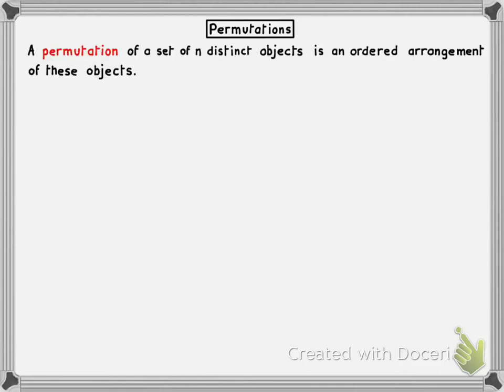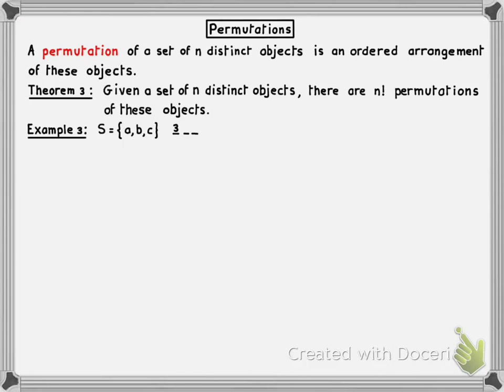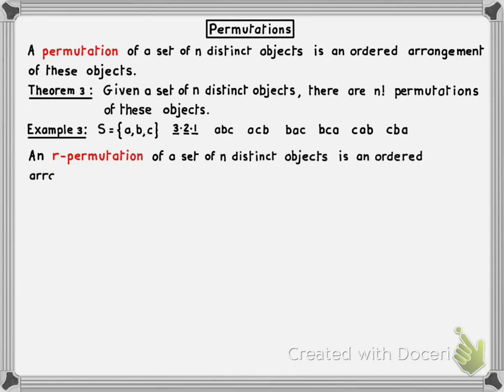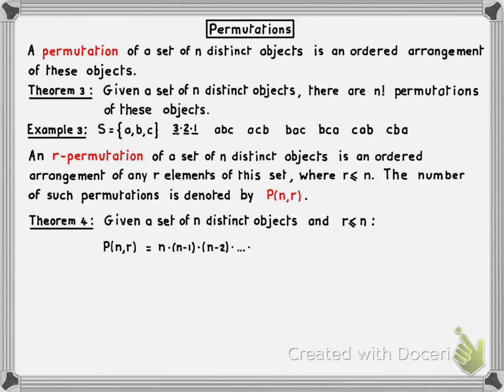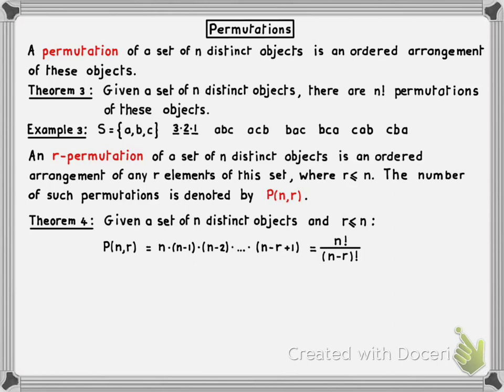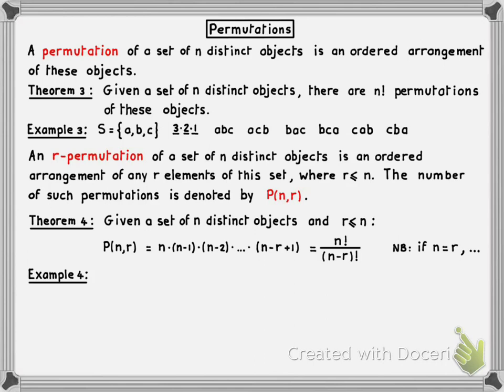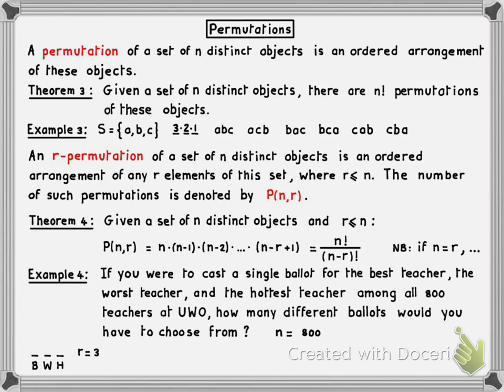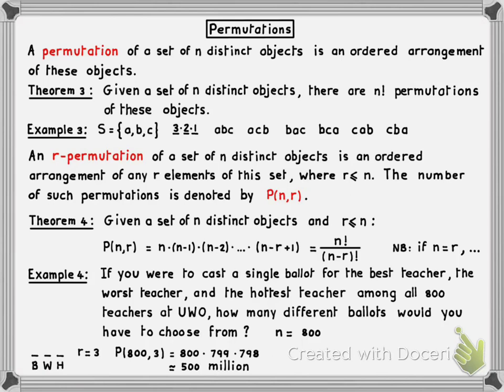Discrete Structures [Lecture 31 / Segment 2] - Permutations, r-permutations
Permutations, r-permutations from a set of size n, P(n,r)